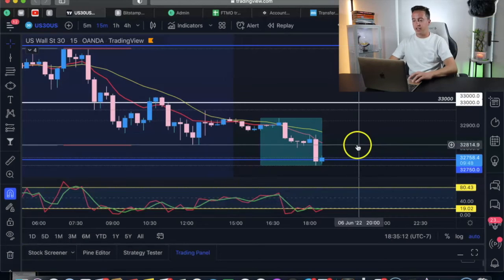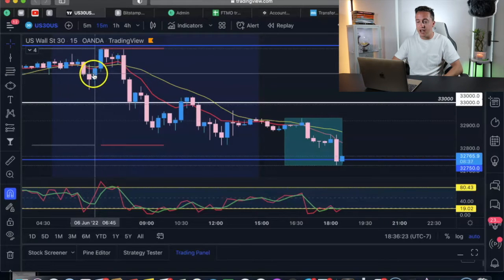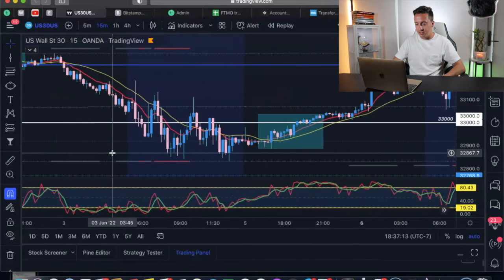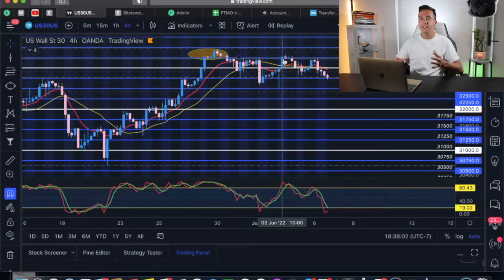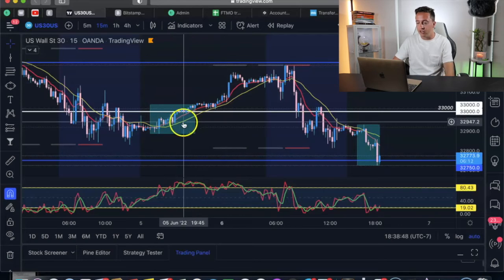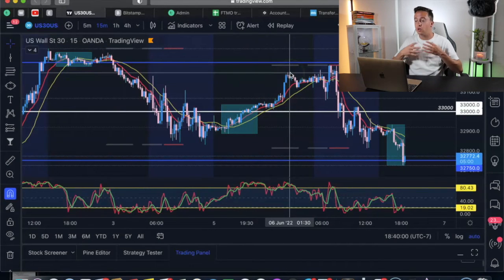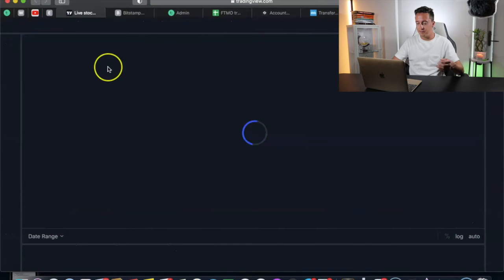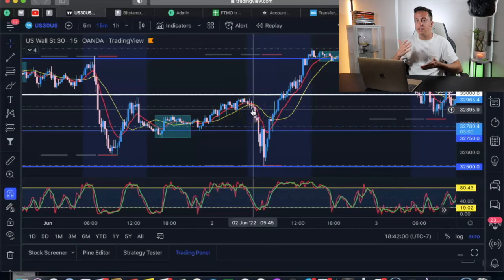Top 3 Beginner Friendly Forex Indicators